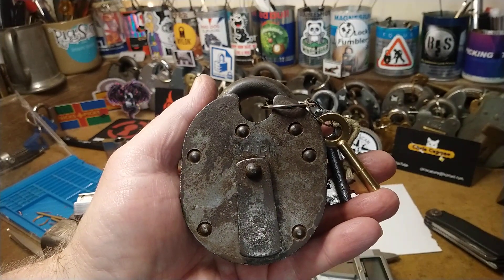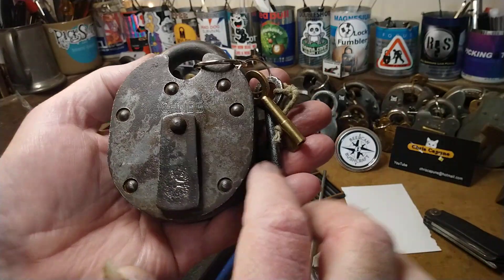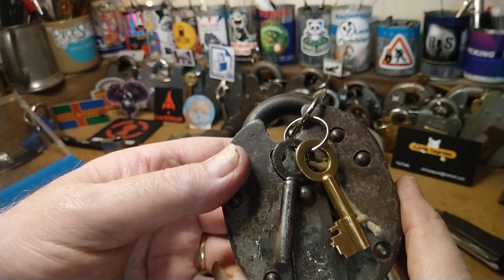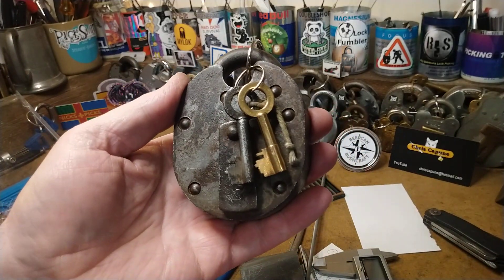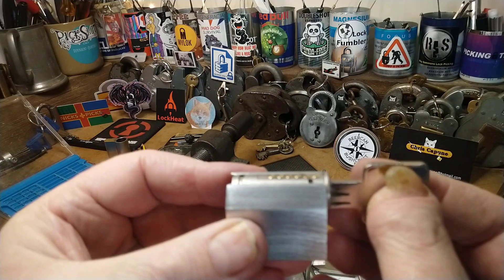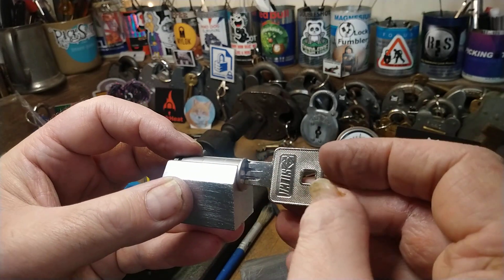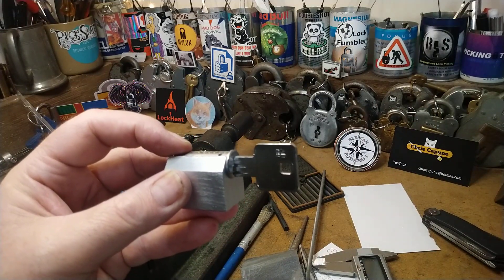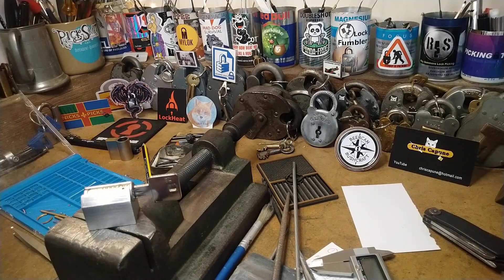#224 THANK YOU VERY MUCH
Thank you SO much Mylok @Myloks for the Wonderful Chubb Cruiser and the Key Blanks - I really can't thank you enough 🙏🏻💖🙏🏻💖🙏🏻